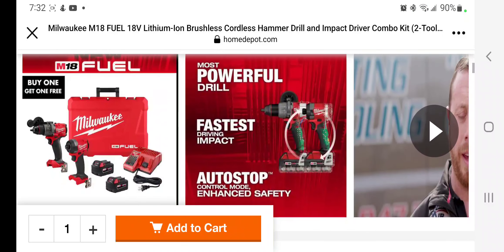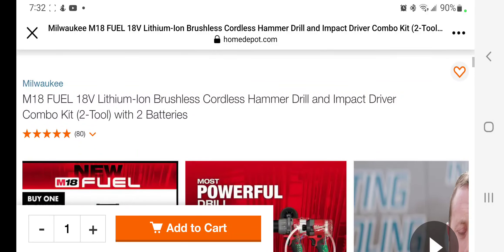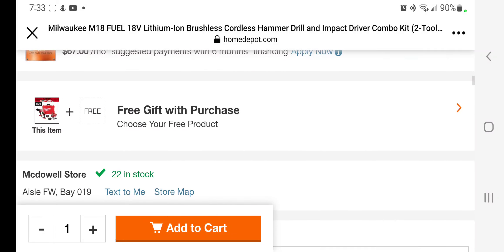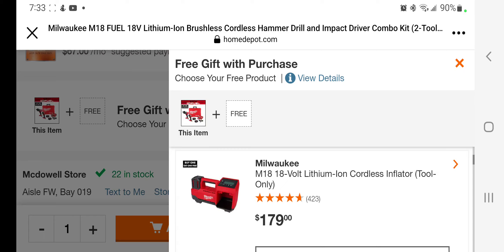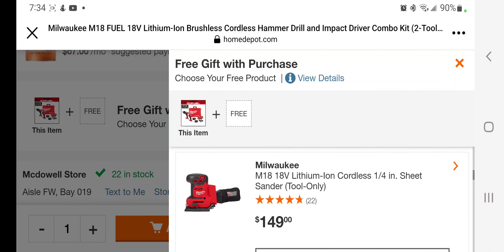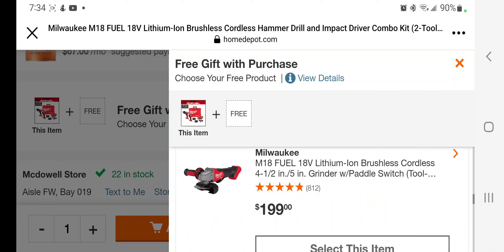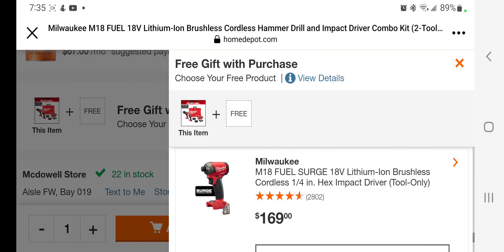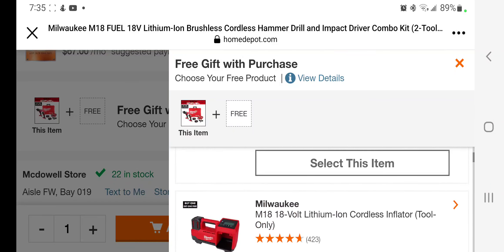New 🔥Milwaukee Gen 4 Tool Combo 🎅 Buy 1 Get 1 FREE 🎄 Black Friday 2022 Holiday Deals